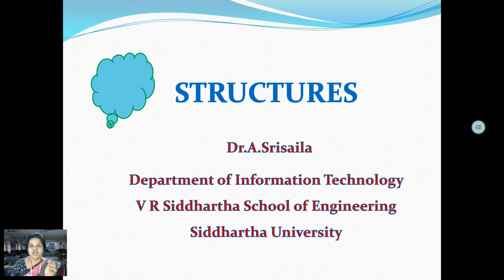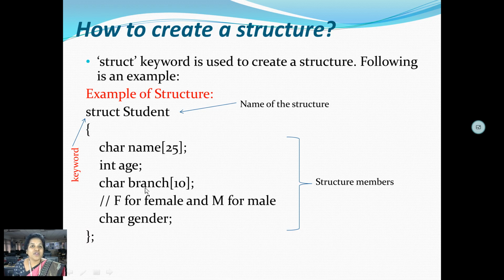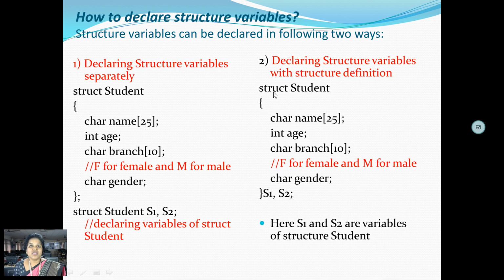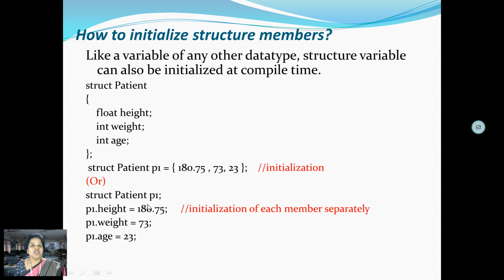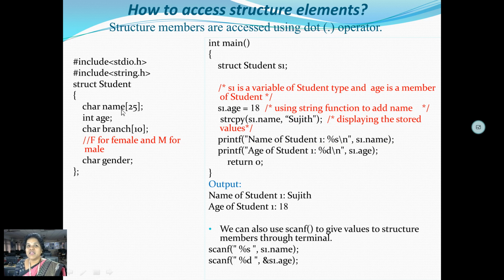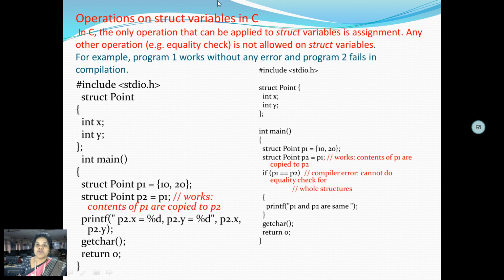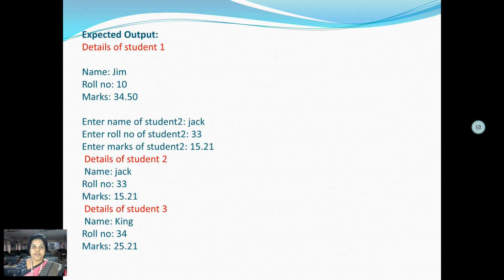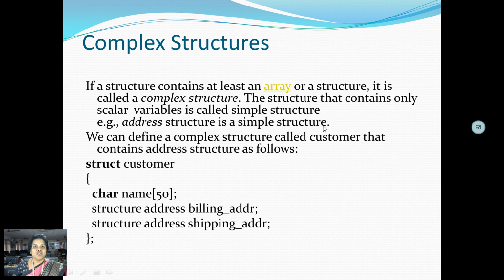Introduction to Structures